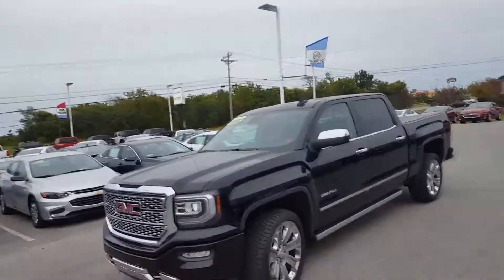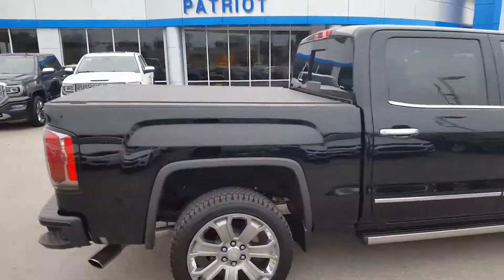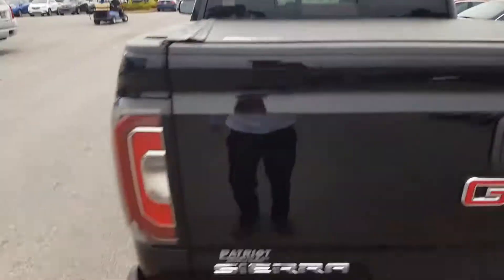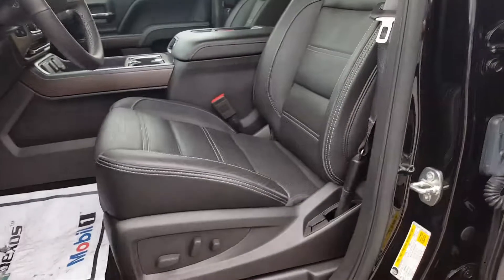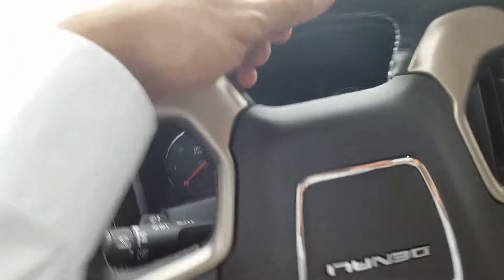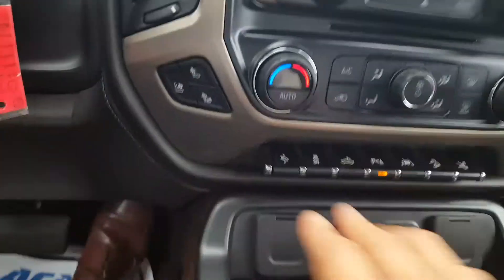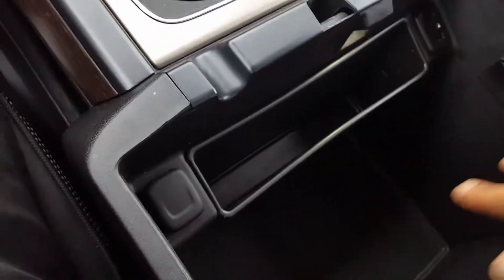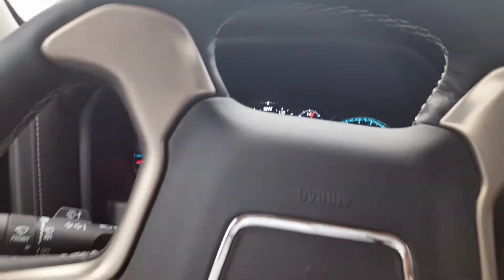Mr.Donovan 2017 Sierra Denali G7011